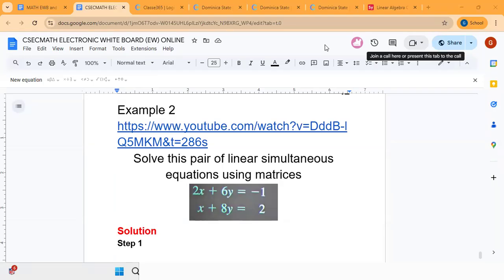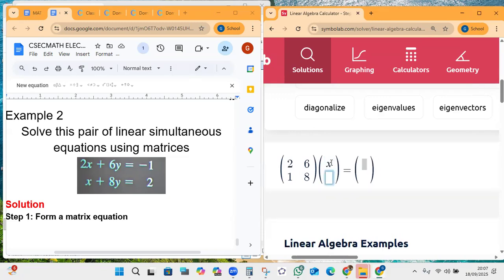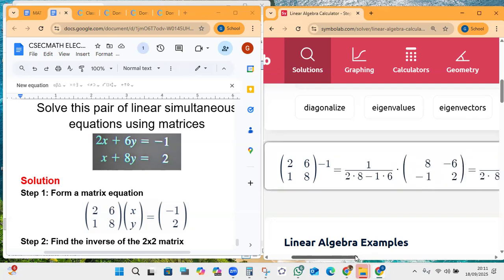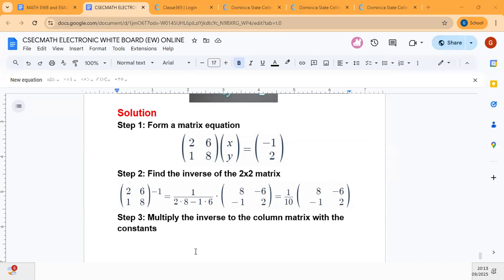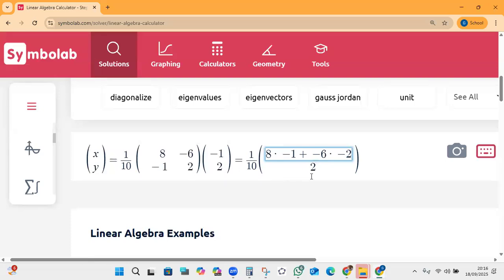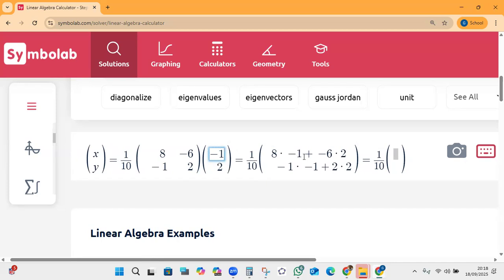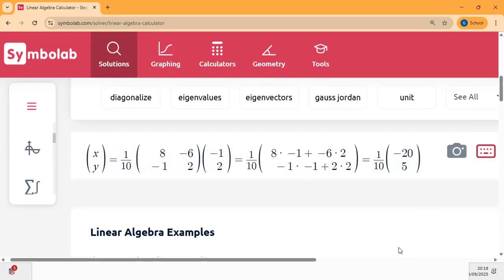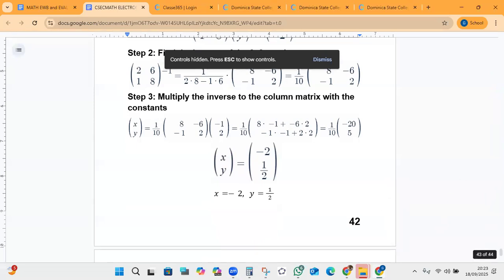Solving Simultanoeus Linear Equations Using Matrices